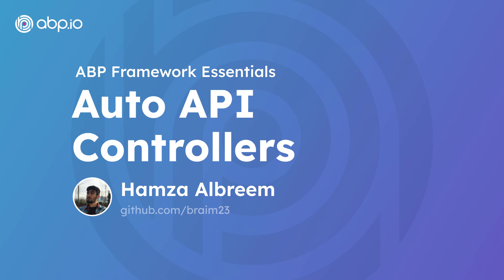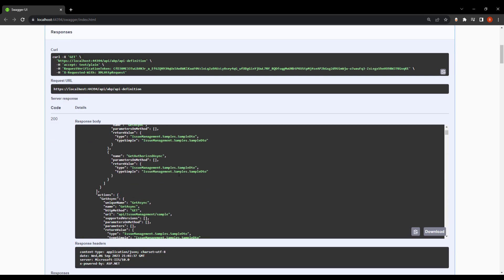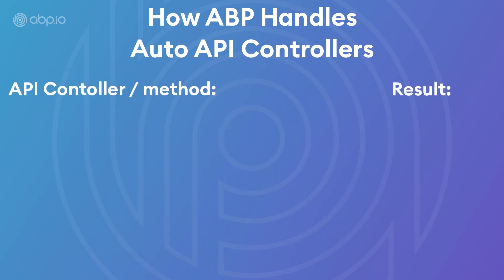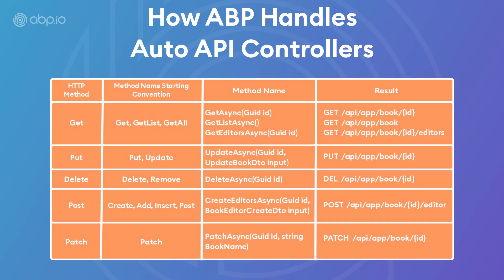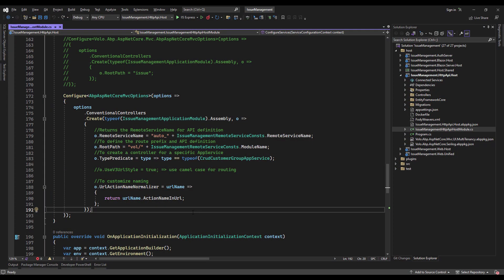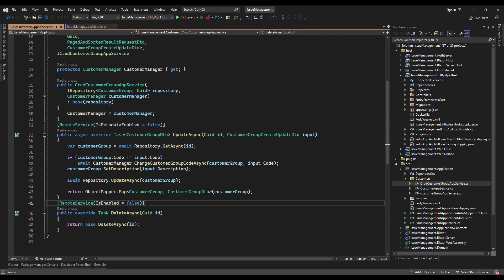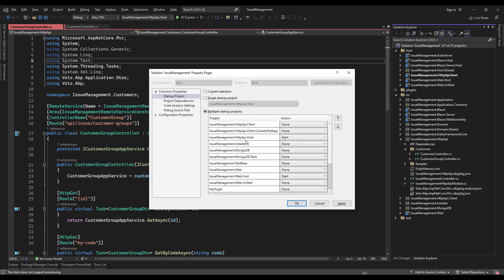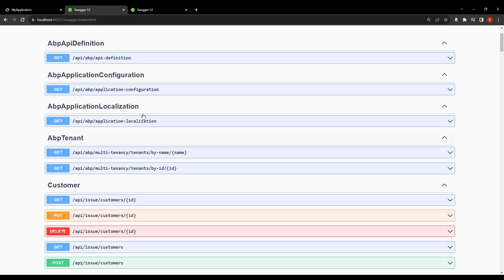ABP Framework Auto API Controllers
We will discover the power of Auto API Controllers in the ABP Framework in this video. You will see how ABP seamlessly handles Auto API Controllers, Swagger integration and the ABP Endpoints, and how to build up the ABPControllerBase.

00:00 Intro
00:26 Swagger and the ABP Endpoints
02:06 How ABP handles Auto API Controllers
07:25 ABPControllerBase